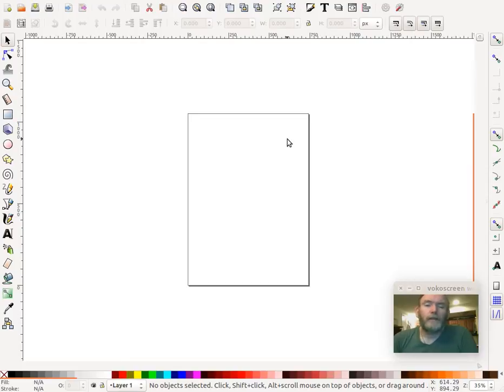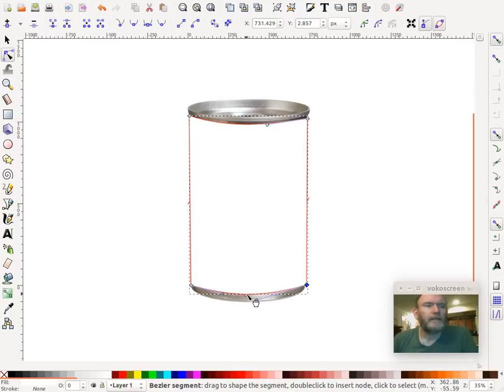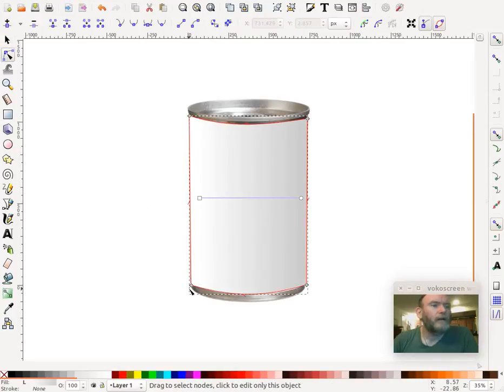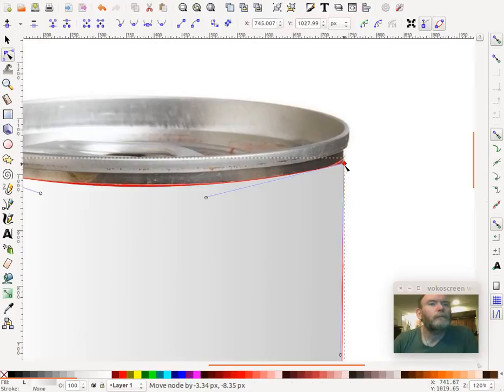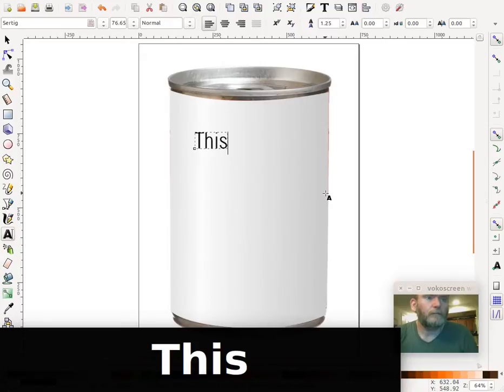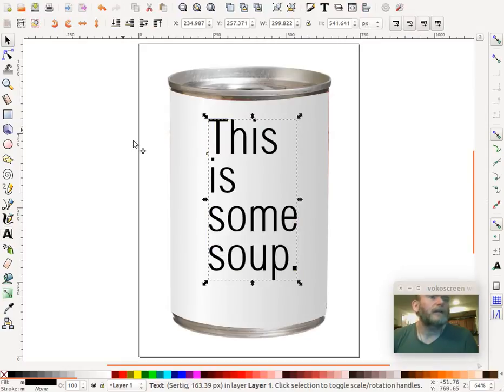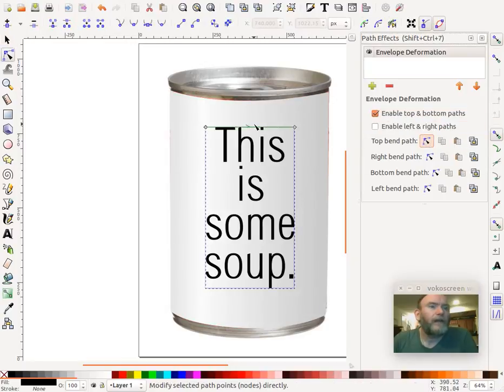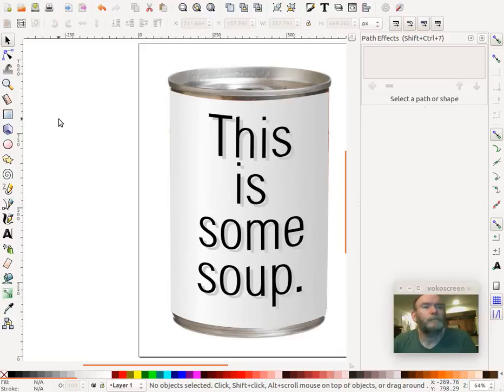Curving text around an object in Inkscape.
This video shows how to wrap text around a disguised soup can using Inkscape via the envelope deformation feature.